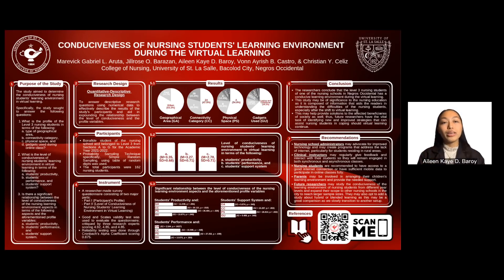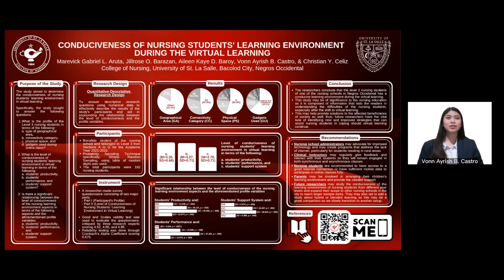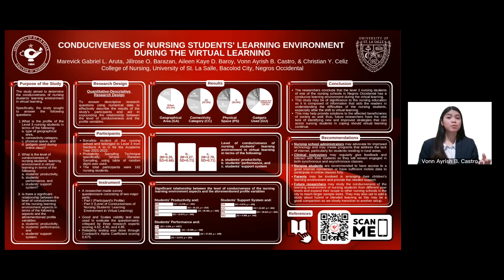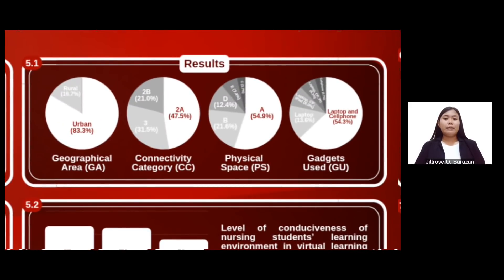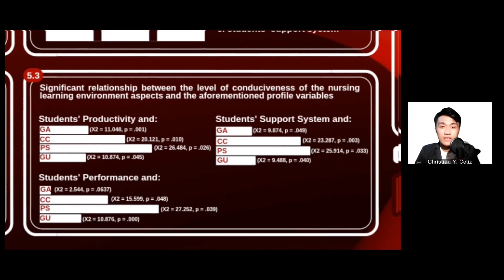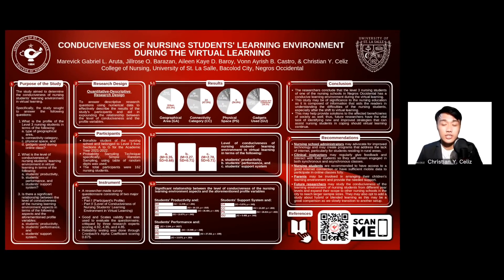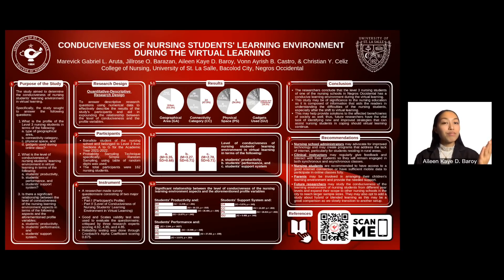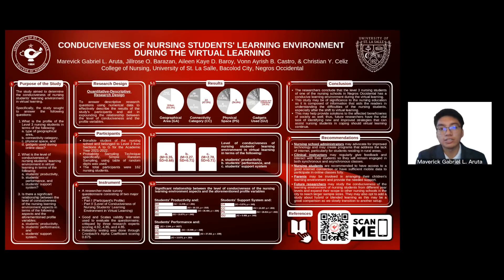USLS CON 2nd Student Research Colloquium Poster Entry #30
Research Title: CONDUCIVENESS OF NURSING STUDENTS'
LEARNING ENVIRONMENT DURING THE VIRTUAL LEARNING

Authors:
BSN 3A Group 1B
Aruta, Maverick Gabriel L.
Barazan, Jillrose O.
Baroy, Aileen Kaye D.
Castro, Vonn Ayrish B.
Celiz, Christian Y.

Advisers: Sheilla M. Trajera RN, LPT, MN, PhD/Kristine A. Condes RN, LPT, MN